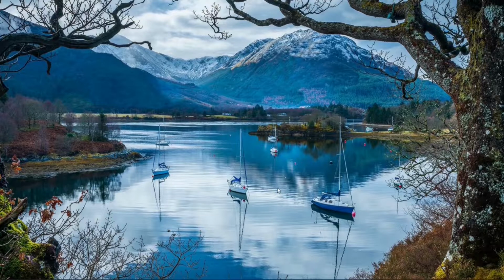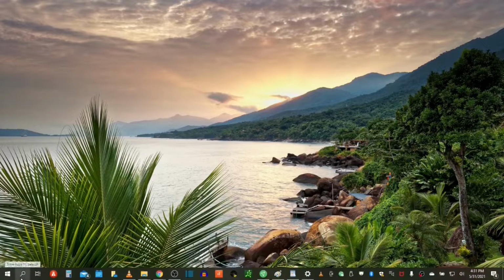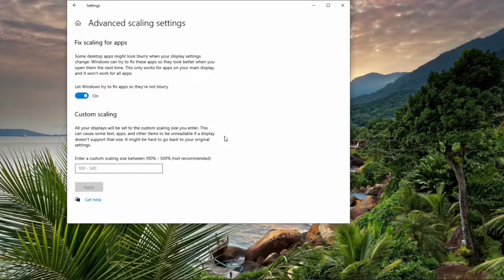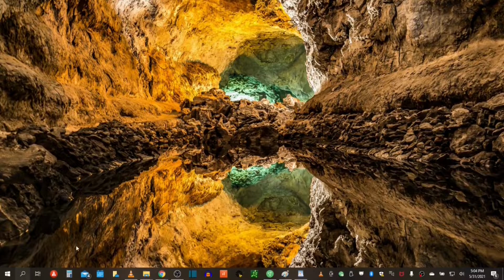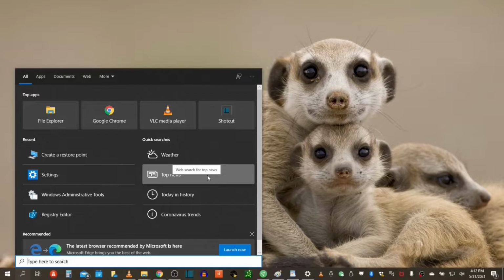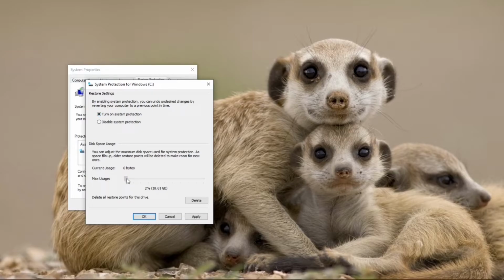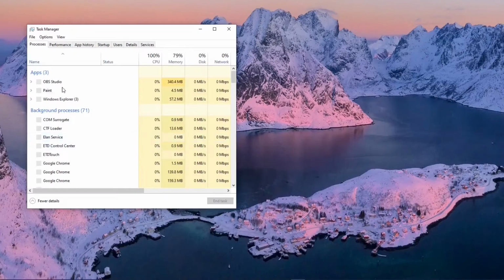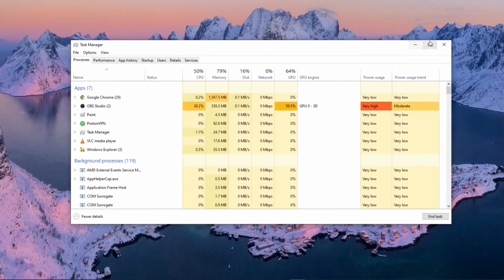(Chapter 4) Windows 10 | Tips for the New User in 2021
In this tutorial series, we will demonstrate everyday tips and tricks to assist New Users in their Windows 10 experience.